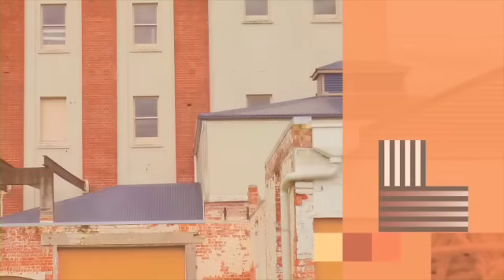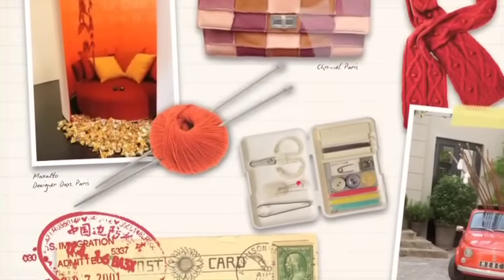Dulux Colour Forecast -- Lost Memoirs (Home Owner)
This palette describes turning old objects into new masterpieces, and celebrating the past.  The colours in this palette reflect nostalgia and keeping old traditions alive. Celebrate your childhood with vibrant yellows and oranges. Find out how you can use these colour trends in your home.